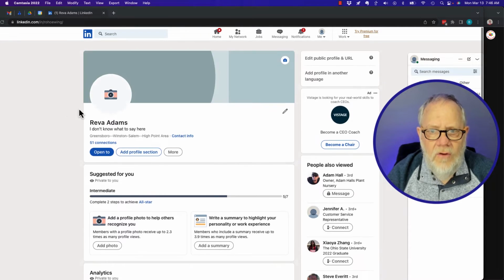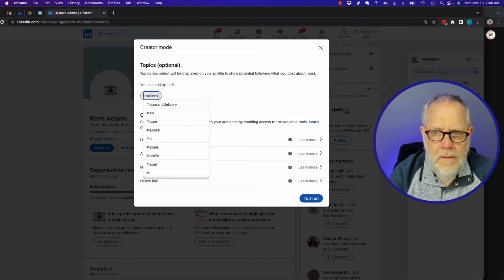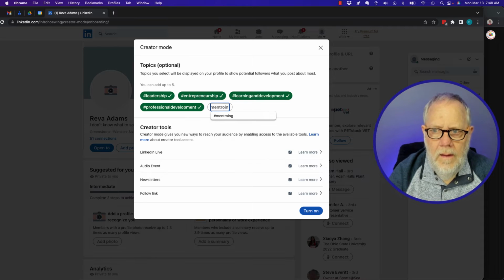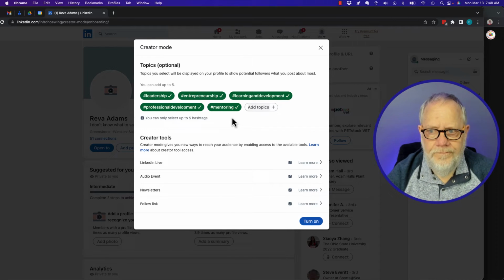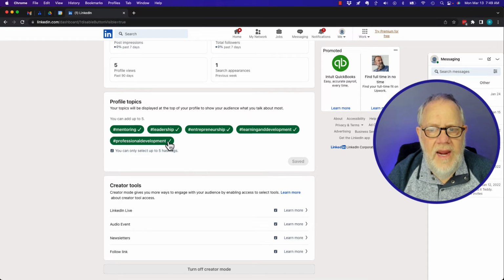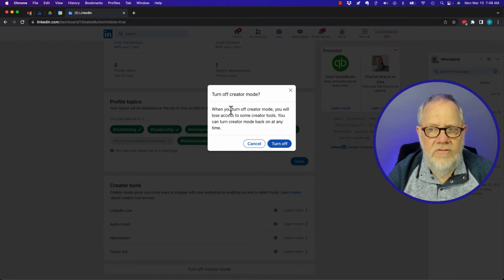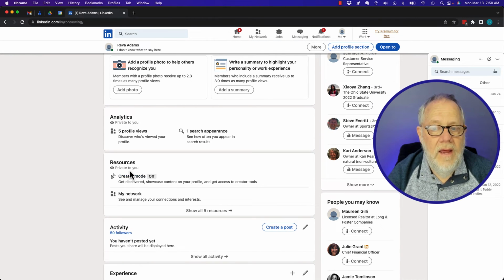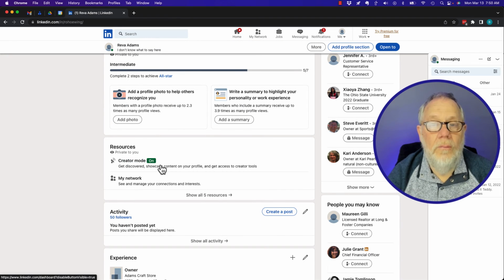How to Turn LinkedIn Creator Mode On or Off via Desktop.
An updated video demonstrating turning LinkedIn Creator Mode on or off via desktop.

Teddy Burriss
LinkedIn Strategist & Trainer